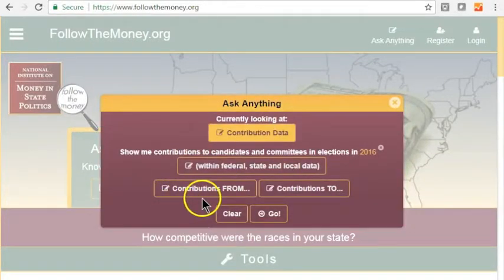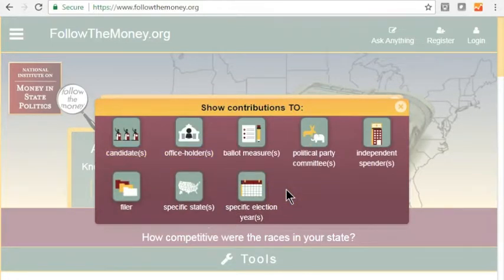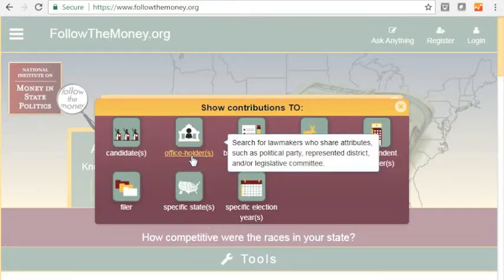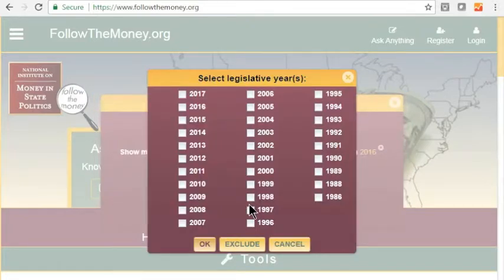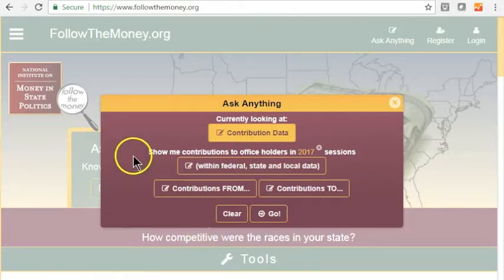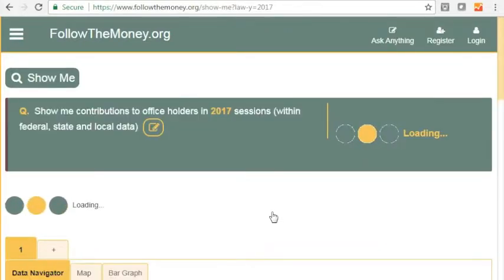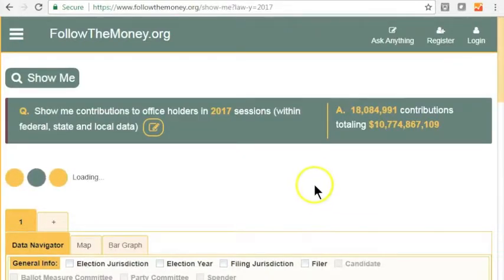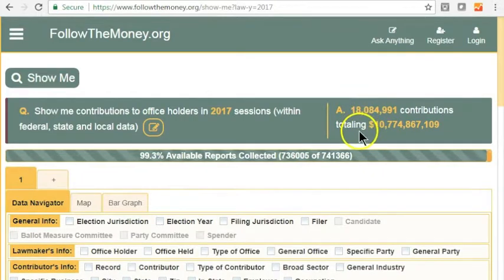Contributions to all officeholders in a specific year